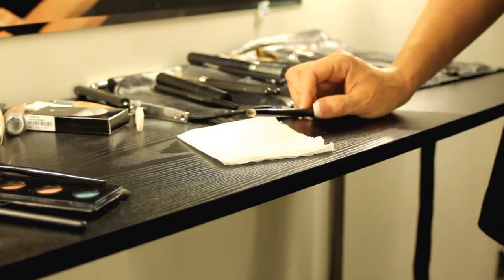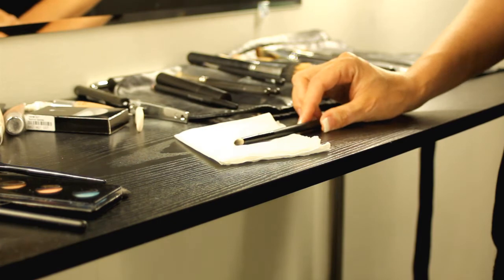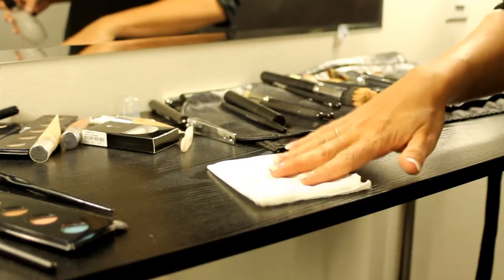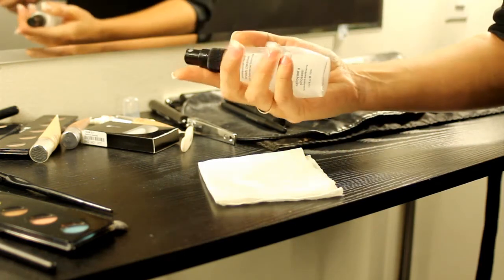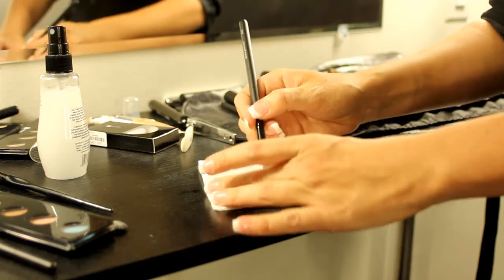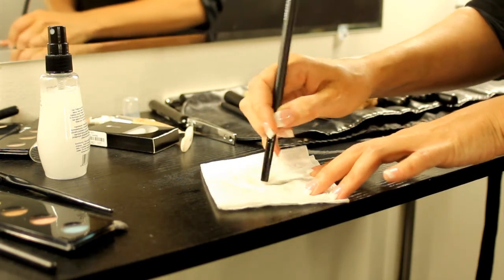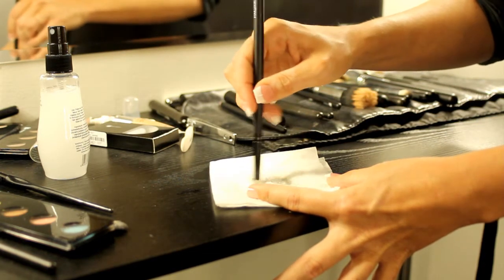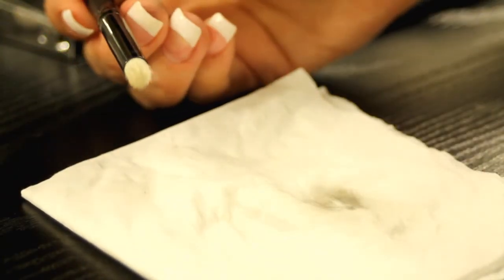How to Clean a Small Brush : Eye Makeup & More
A lot of brushes are made with real hair fiber, especially a lot of brushes in the makeup world. Find out how to clean a small brush with help from a professional makeup artist in this free video clip.

Bio: They say dreams are often born and reach fruition in Hollywood.
Filmmaker: Taner Tumkaya

Series Description: You always want to make sure that you're using the right makeup tools to help get that look that you're going after. Get tips on applying and picking out the right types of makeup with help from a professional makeup artist in this free video series.